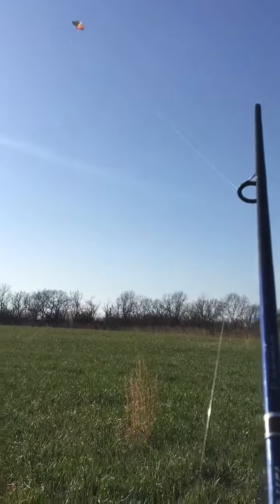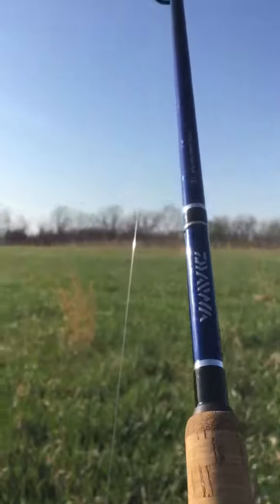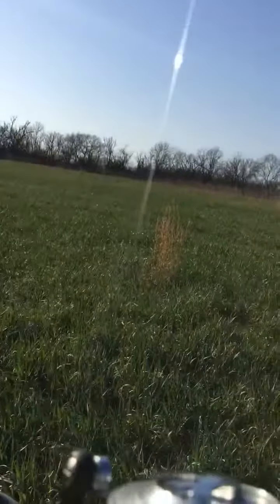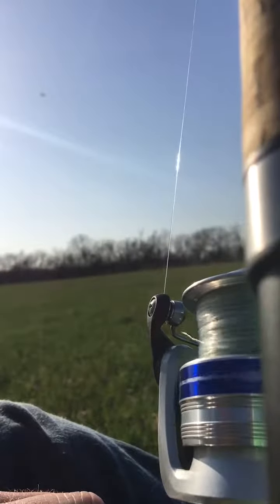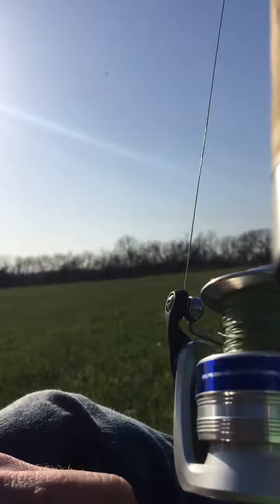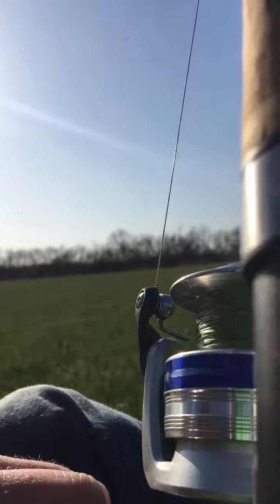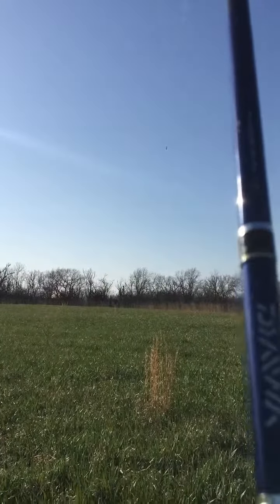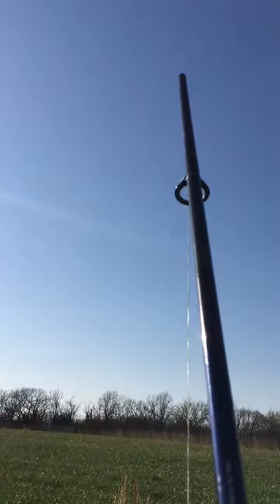Fishing pole kite launch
Just $5 Walmart kite from the toy section hooked up to my fishing pole